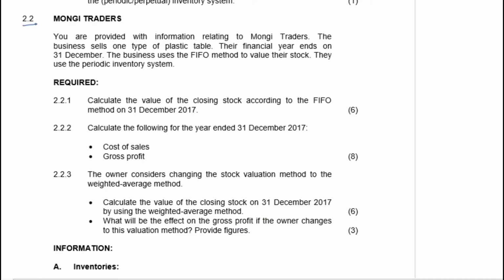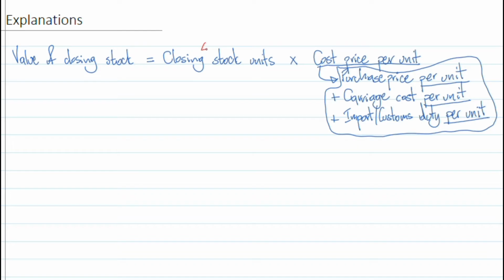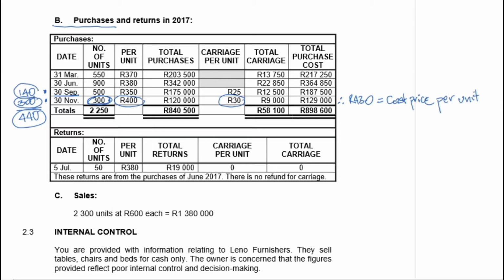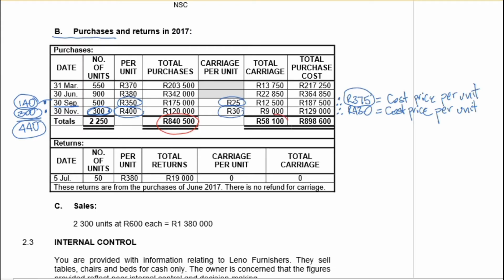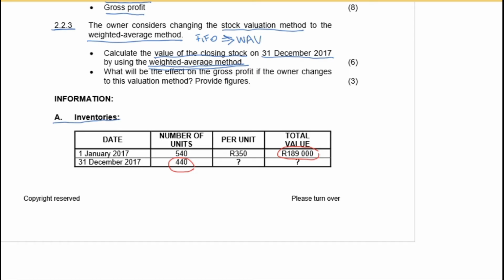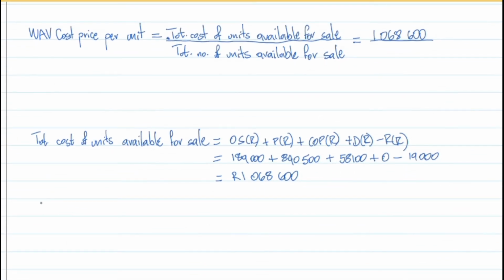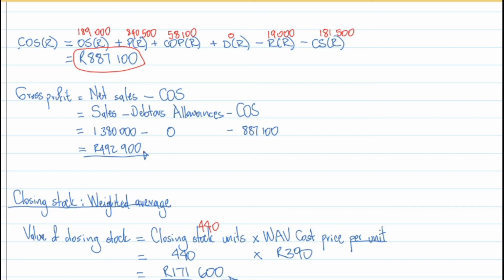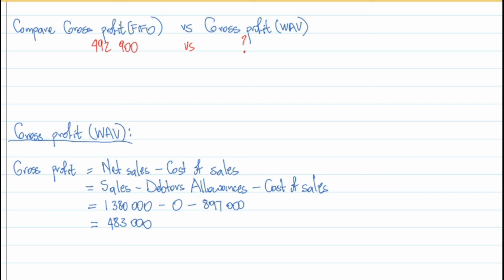Grade 12 Accounting - Inventory valuation - FIFO & Weighted Average method - Feb March 2018 NSC Exam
In this video we explore the FIFO method and weighted average methods of calculating the value of closing stock.